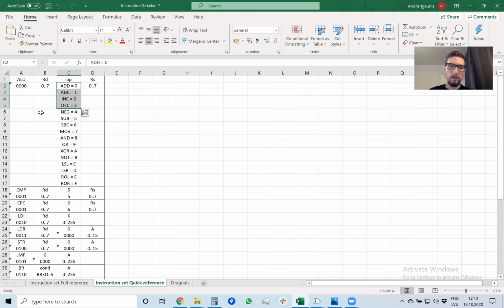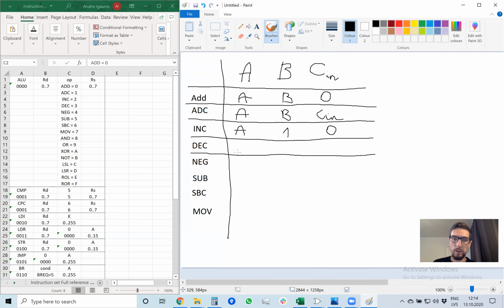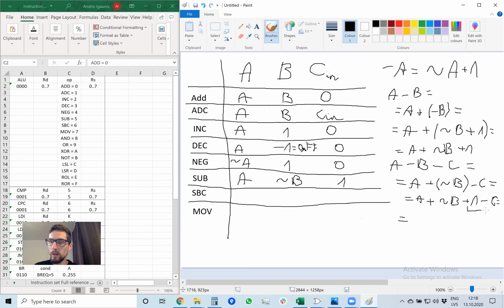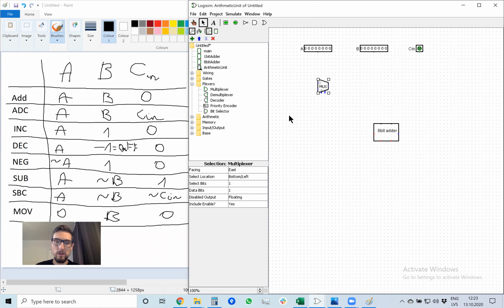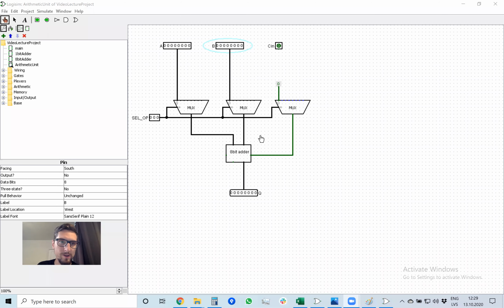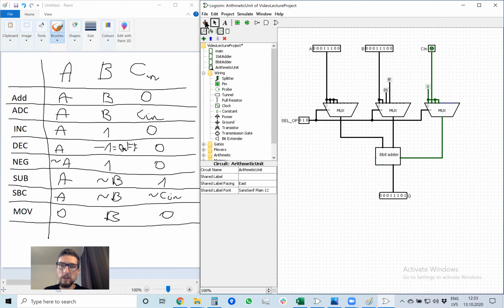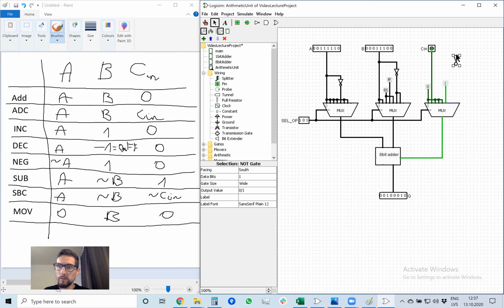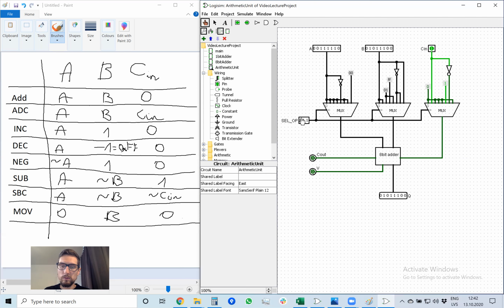Lab2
Arithmetic Unit - do addition, subtraction, 2's complement, inc, dec and mov using just a single 8-bit adder!